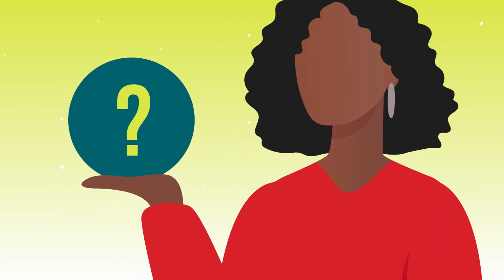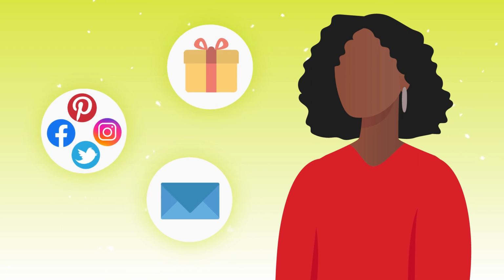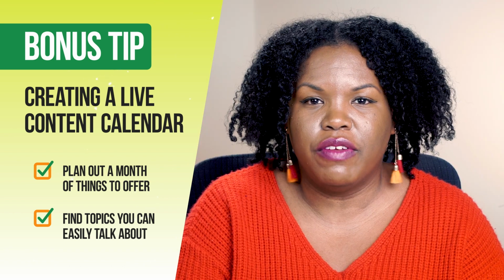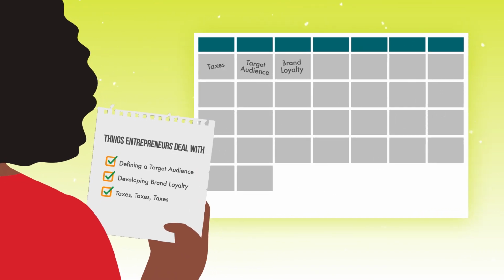TikTok Live: How to Livestream Your Way to More Business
Want to generate more sales from TikTok? Wondering how going live on TikTok can help?

TikTok expert Keenya Kelly shares how to grow your business with TikTok Live.

Discover a 5-step scripting structure to plan your TikTok Live broadcasts.

You’ll also learn how to manage questions from viewers and when to deliver your call to action.

Finally, find tips for planning a livestream content calendar that supports your business goals and generates sales.

00:00 Intro
00:24 TikTok Live Requirements
00:38 TikTok Live Preparation
01:04 When Should I Go Live?
01:16 TikTok Live Structure
04:22 Creating a TikTok Live Content Calendar